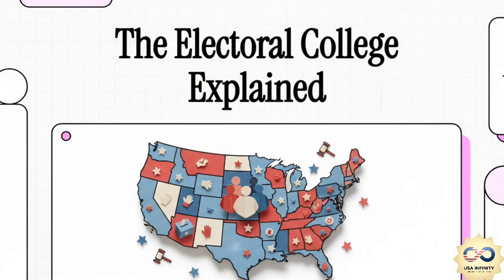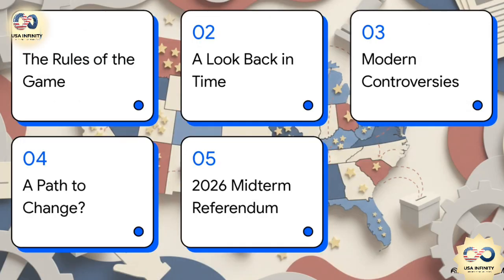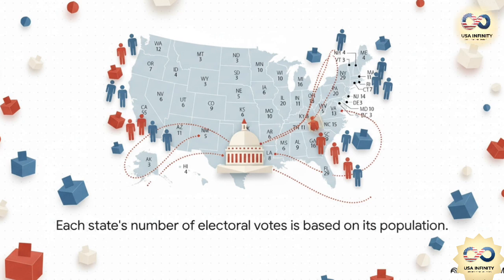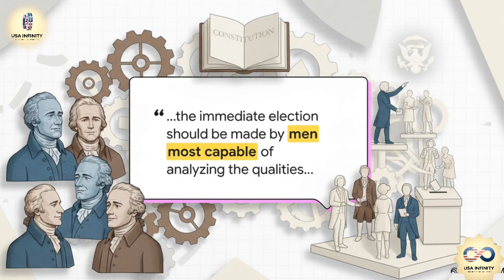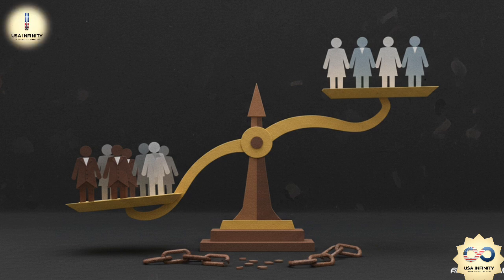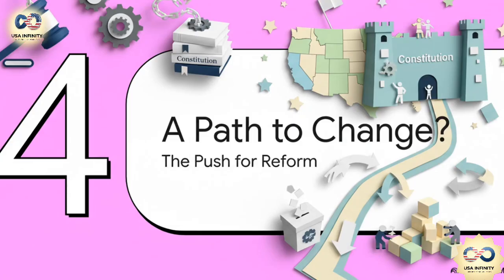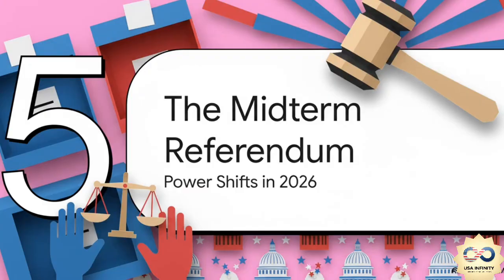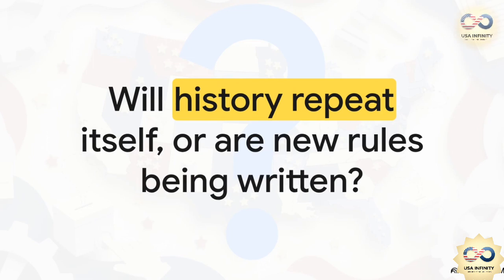How the US President is Elected: Electoral College Explained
How the US President is Elected: Electoral College Explained for 2026 Exams | USA Infinity @USAGov @WhiteHouse @NationalArchives
Description: Are you a student preparing for international competitive exams? Or a curious traveler planning a trip to Washington D.C.? Welcome to USA Infinity, your number-one source for authentic US history and current affairs.
In this episode, we break down the US Presidential Election System from top to bottom.
In this video, we cover:
The role of the Electoral College (Article II & 12th Amendment).
Why the US has 538 Electors and how a candidate reaches the magic number of 270.
The historical influence of Alexander Hamilton and the Founding Fathers.
Vital facts for Competitive Exam Preparation (Civil Services, History, and Government exams).
What to expect in the 2026 Midterm Elections.
Timestamps:
0:00 - Introduction to the US Election Machinery
2:10 - The Three Branches of Government
4:30 - The 12th Amendment & Electoral College History
7:15 - How 270 Wins: The Winner-Take-All System
10:00 - Audience Question: Popular Vote vs. Electoral College?
12:30 - Exam Quick-Facts Recap
Tools Used: Researched via NotebookLM using authorized US Government archives.
Visuals and Editing by KineMaster.

Follow us for more deep-dives into the heart of America!

 US Elections Explained, Electoral College 2026, How the US President is Elected, US Government for Competitive Exams, Alexander Hamilton, US Constitution 12th Amendment, Study in USA, US Midterm Elections 2026, USA Infinity, NotebookLM YouTube, Faceless History Channel, American Politics for Students, Swing States Explained.